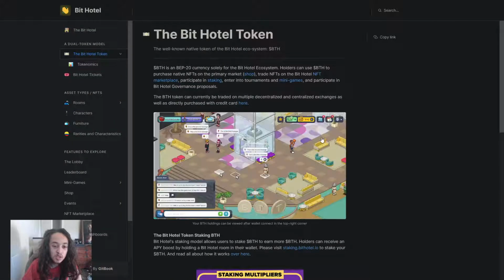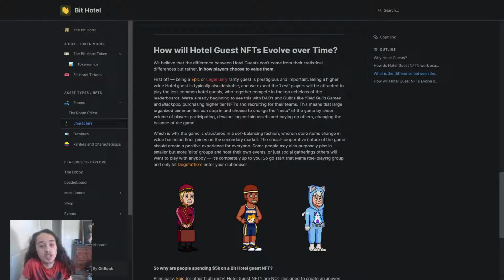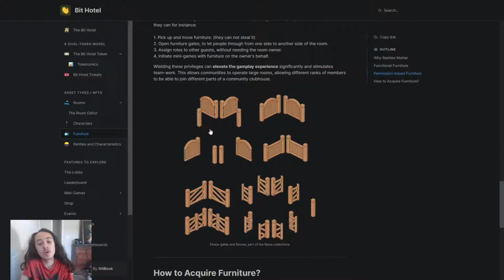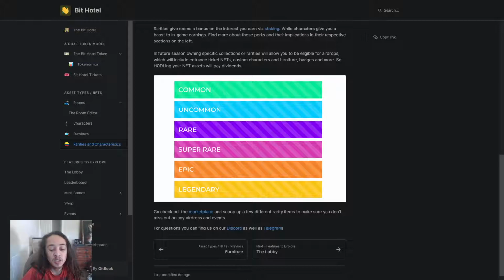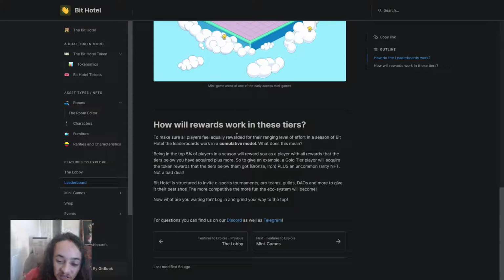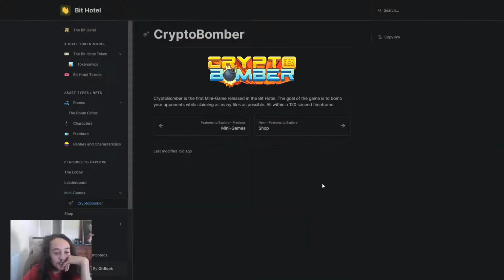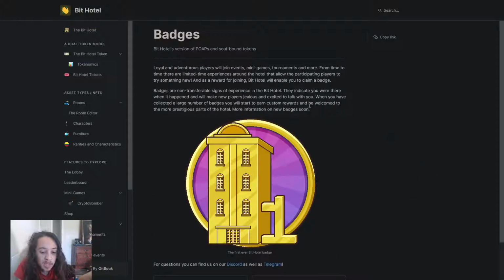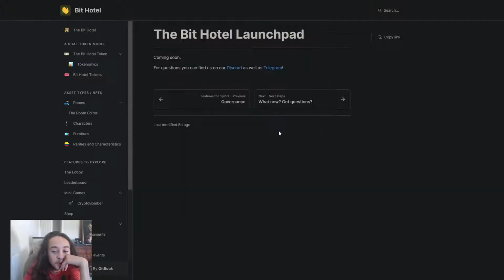Analyzing BitHotel Gitbook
Hey Fam, This is a brief analysis of the latest announcement of the v2 whitepaper/gitbook, with tons of new information that I recommend all players read
Badge update(You can't get the badge by farming anymore).

$bth